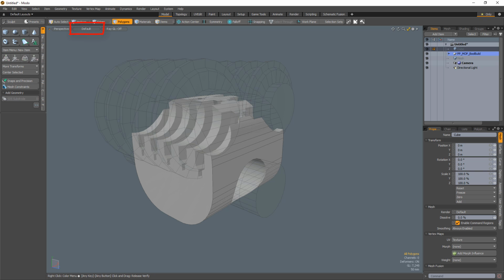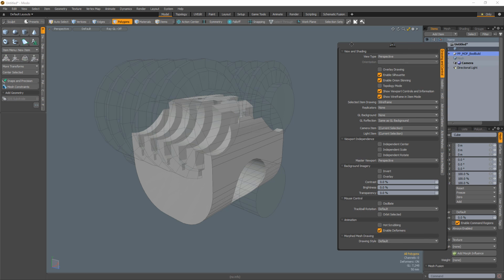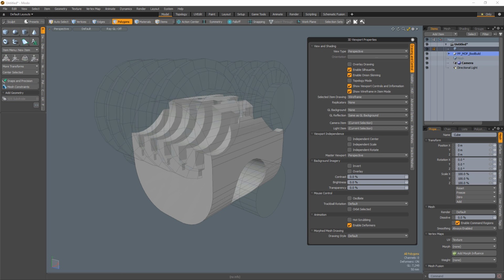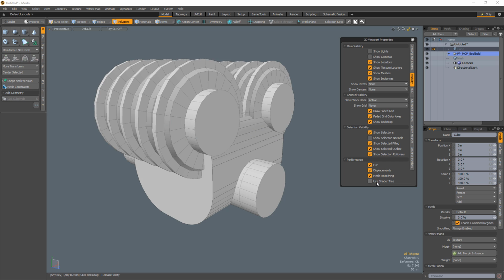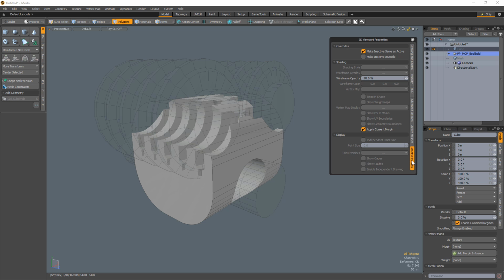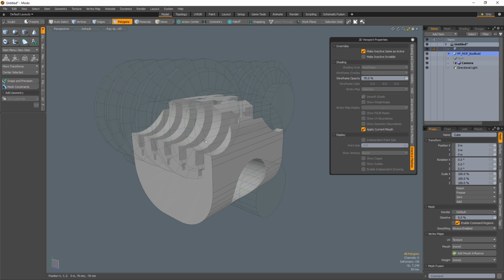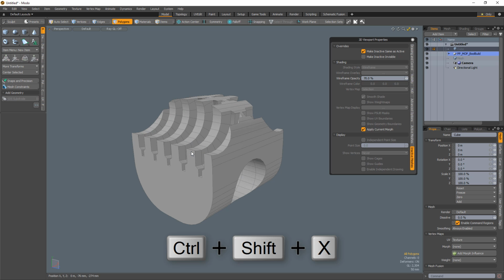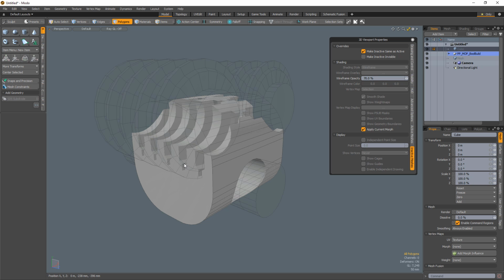MOP Booleans | Viewport Display Properties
This video shares some suggested viewport display options when using the Pushing Points MOP Booleans Kit for MODO.